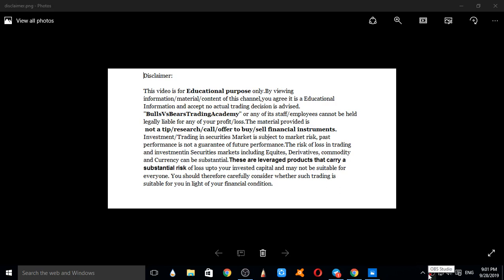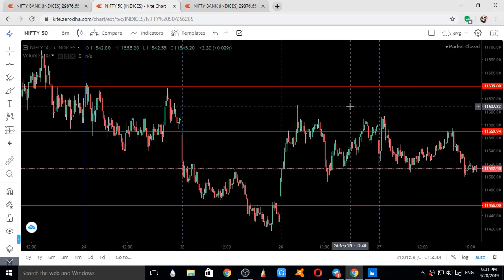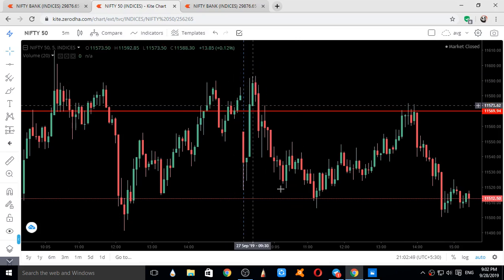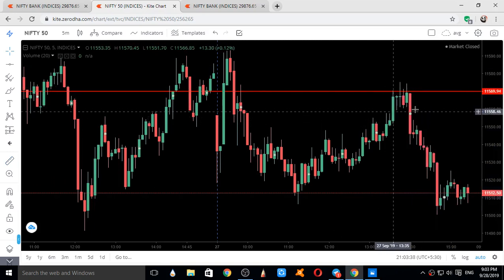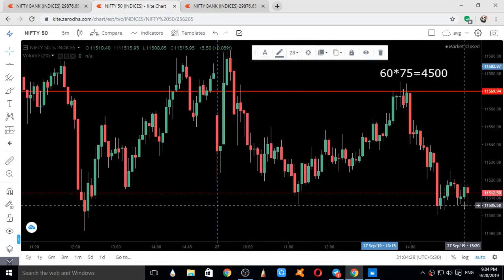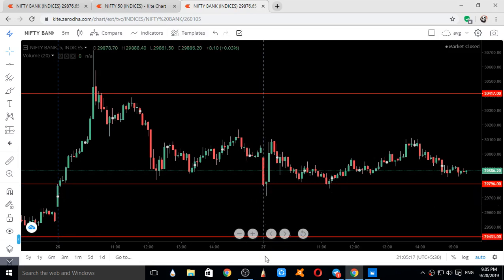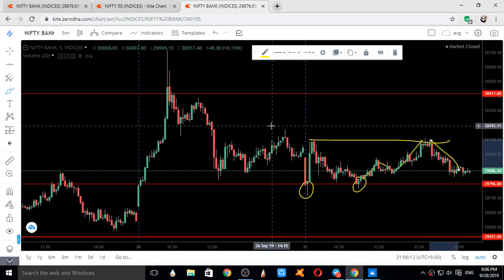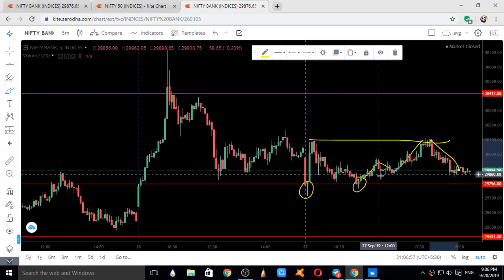NIFTY,BANKNIFTY analysis OF 27 SEPTEMBER 2019-bulls vs bears